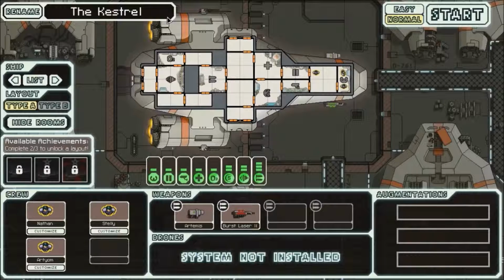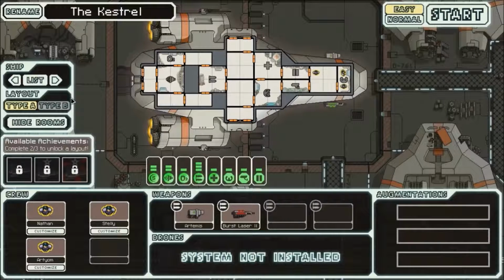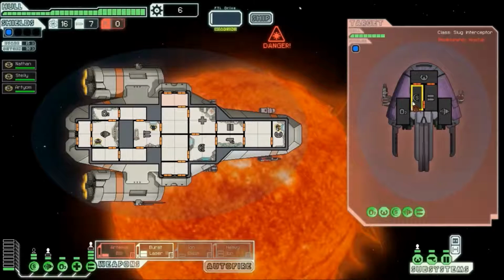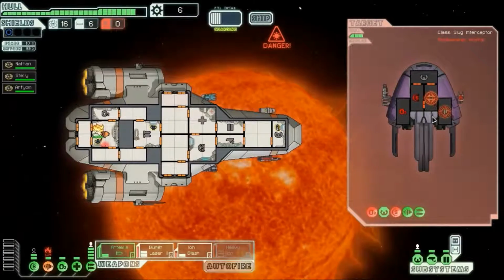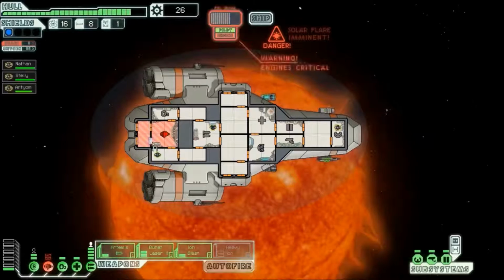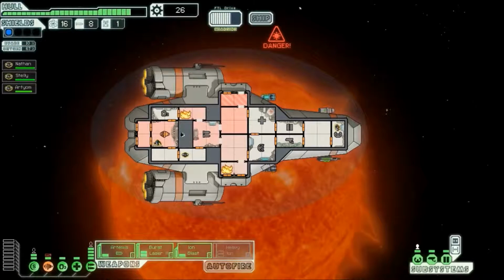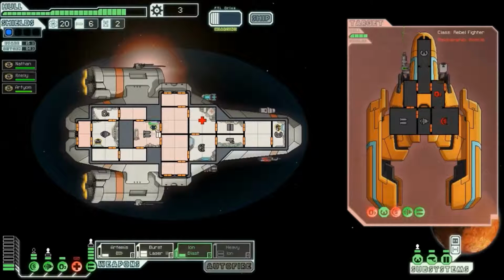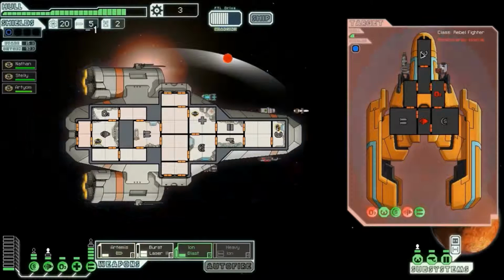let's look: FTL Faster Than Light ep1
let's look: FTL Faster Than Light ep1 from Mr3DCreeper